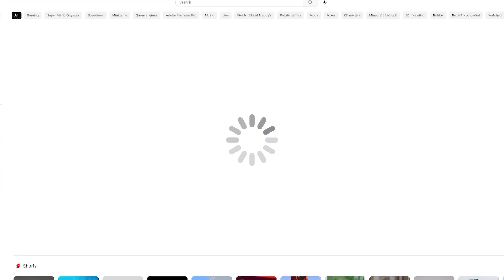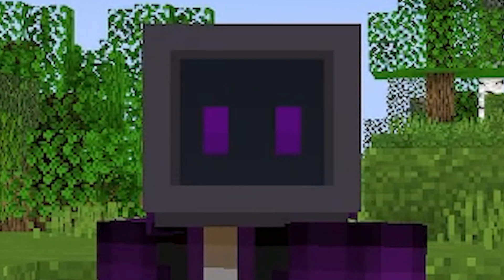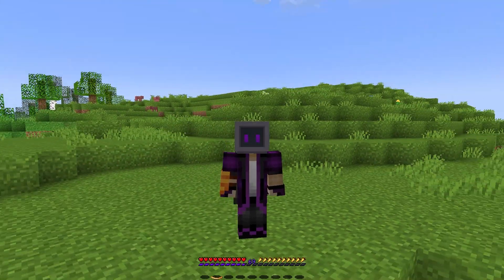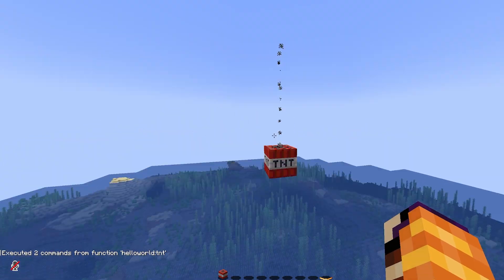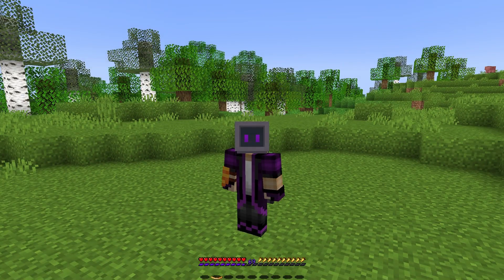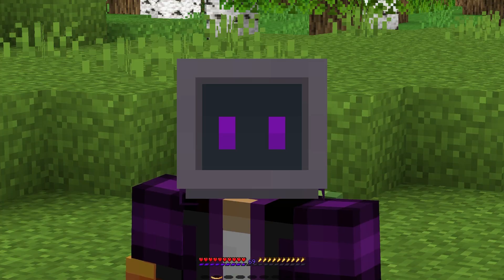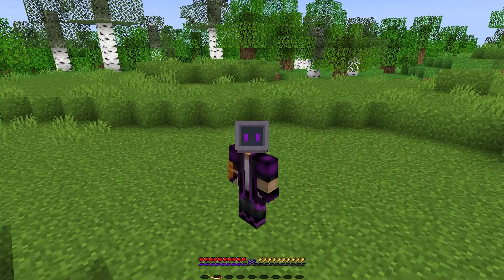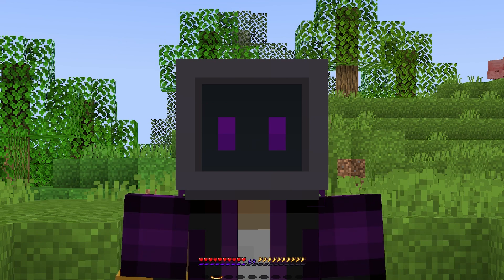Could AI Make Minecraft?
OpenAI has been all of the internet and I wanted to put it to the test to see if it's really as good as everyone's saying. In order to test it out, I put it through the rigorous process of creating a Minecraft Datapack! Will it be able to produce an actual functioning result?

Can AI Make a Minecraft Datapack?

A lot of people watch my videos and aren't subbed!!!

🟢Minecraft IGN: Prismatics157

Texture Pack in Discord!

Credits:
Editing Software: Premier Pro
Music and SFX: Pixabay